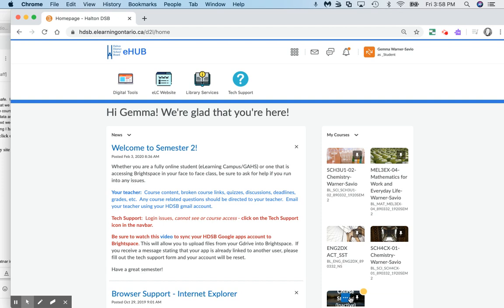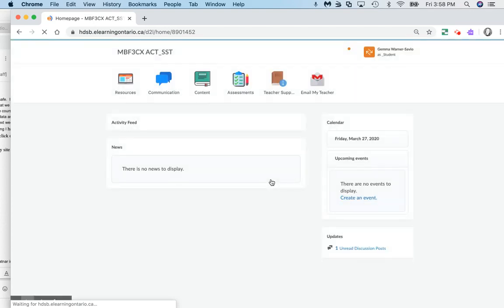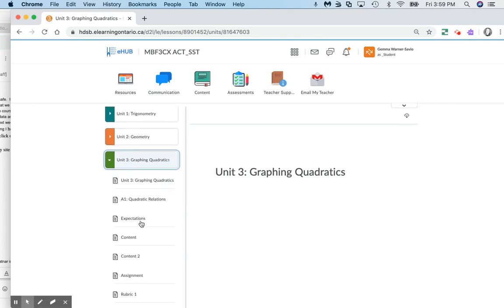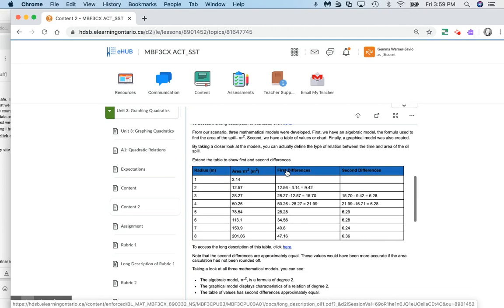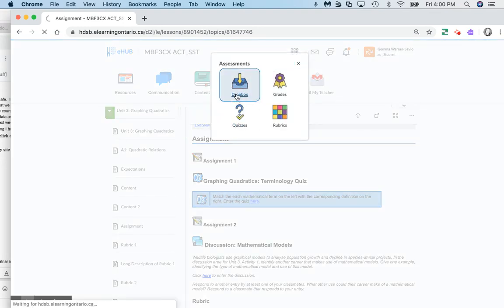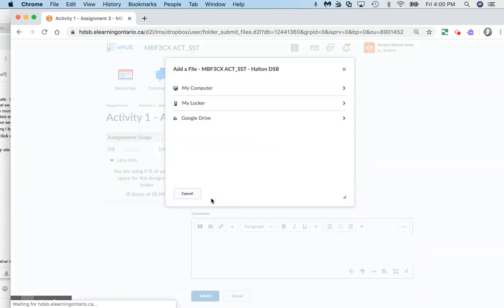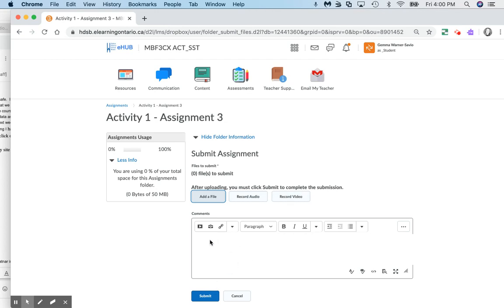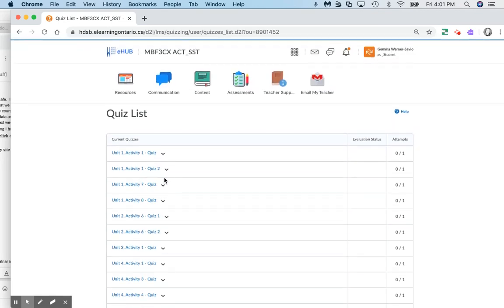Untitled: Mar 27, 2020 4:01 PM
How to access MBF3CX